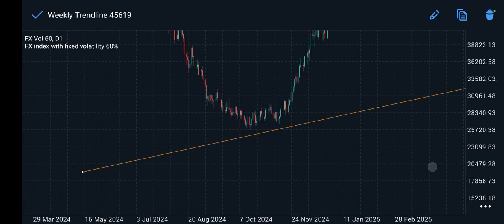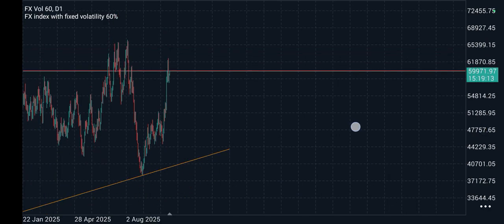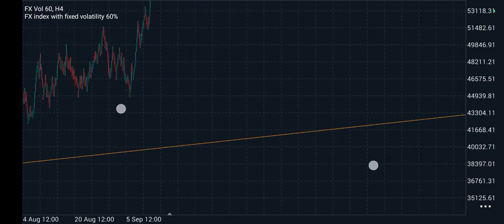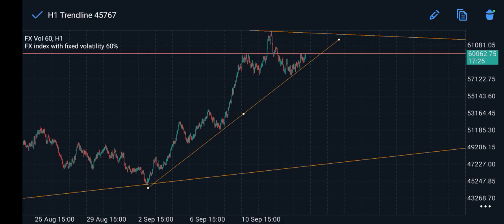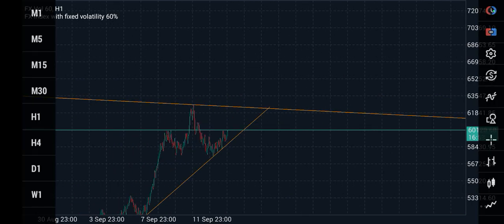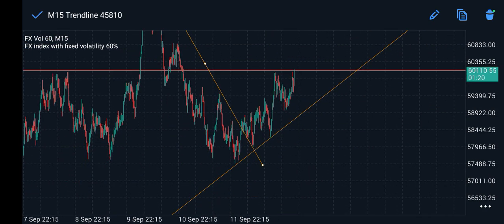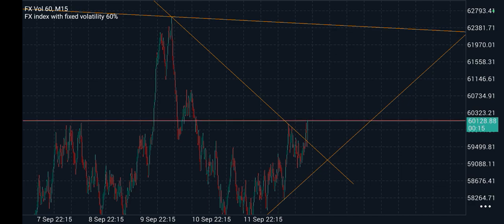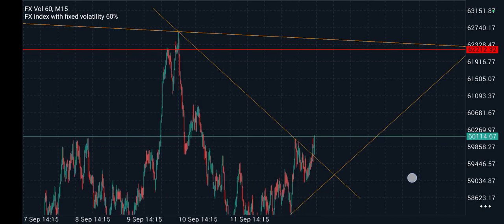HOW TO ANALYSE THE MARKET,A COMPLETE GUIDE FOR TRENDLINE, TIMEFRAMES CONFIRMATION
Struggling to read the market with confidence? In this video, Chartorium Trading Group (@chartoriumgroup) gives you a step-by-step guide on how to analyze the market like a pro. We’ll cover everything from drawing accurate trendlines to using timeframe confirmations for stronger trade entries.

📌 What you’ll learn:

How to identify the overall market trend

Drawing effective trendlines for clear direction 📈

Using multiple timeframes for confirmation

Spotting high-probability trade setups

Risk management to protect your account

This complete guide will sharpen your analysis skills whether you’re trading forex or synthetic indices.